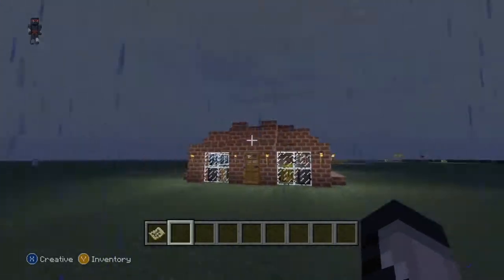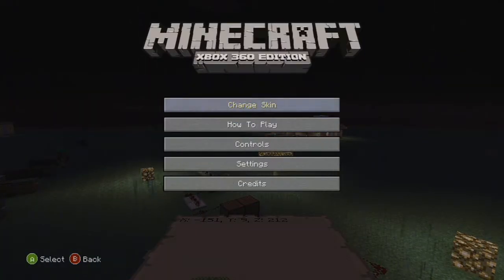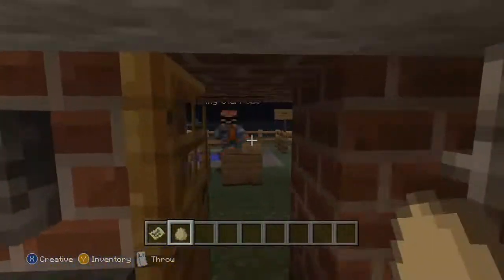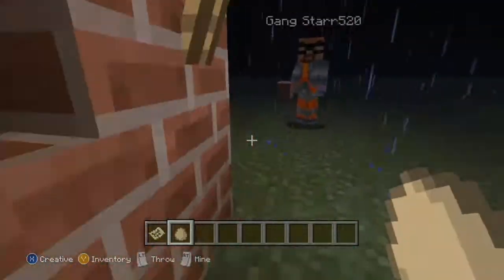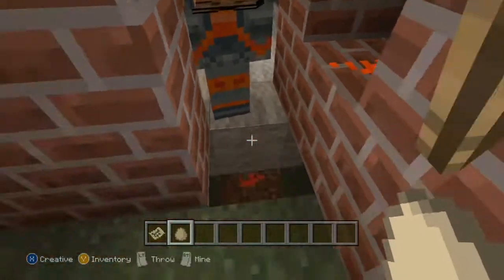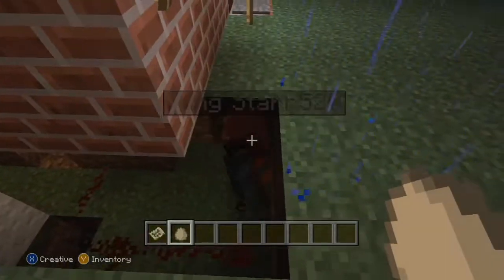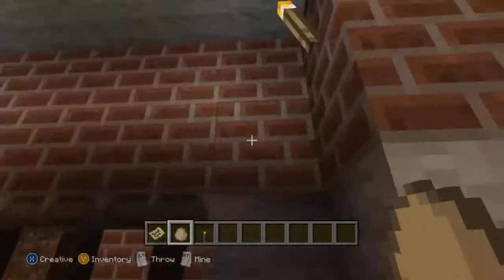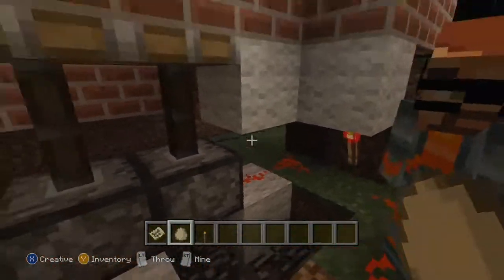Tony's Corner Redstone Tips and Tricks: Ep1-Redstone Piston Door with Lock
Redstone tips and tricks in Minecraft Xbox360 Edition!
Recorded by: xxmfflxx or SargentJKD or Jake
Creator of Map: GangStarr520 or Tony
Featuring: IGoobyI or Brandon